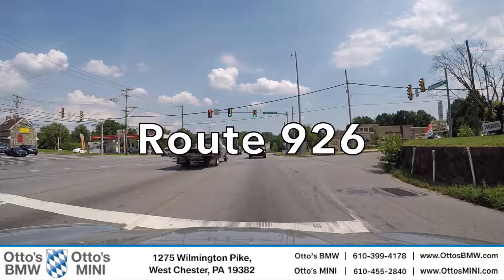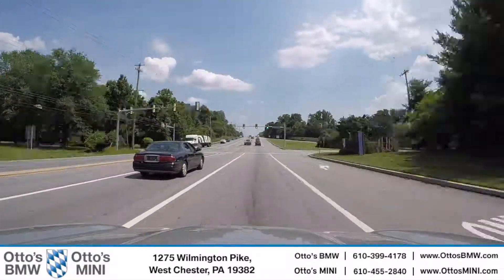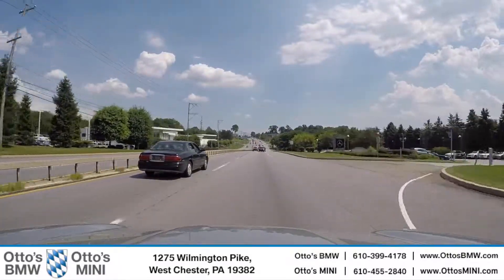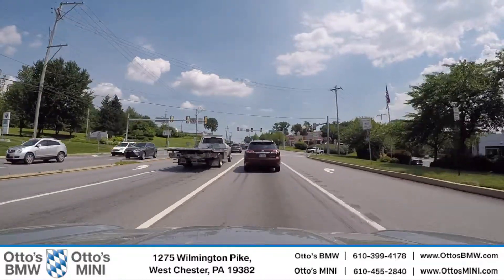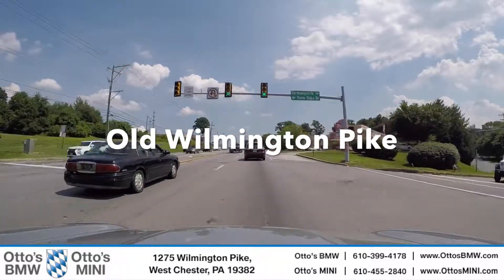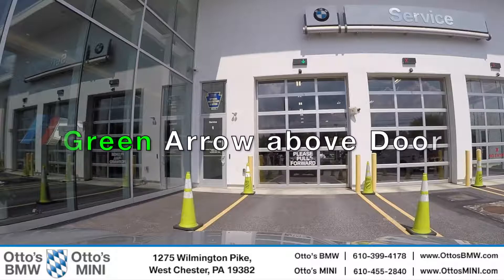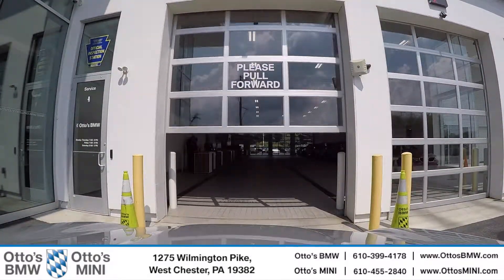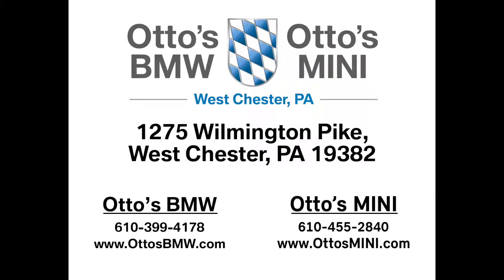Otto's BMW 202 Southbound Service Arrival Instructional Video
This video will show you how to enter the Otto's BMW Service Facility at 1275 Wilmington Pike from 202 South.